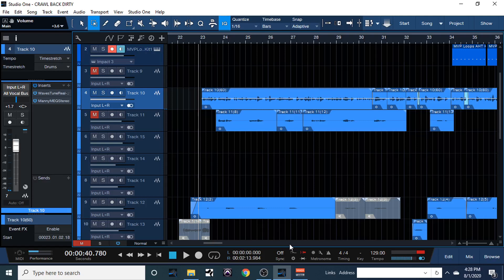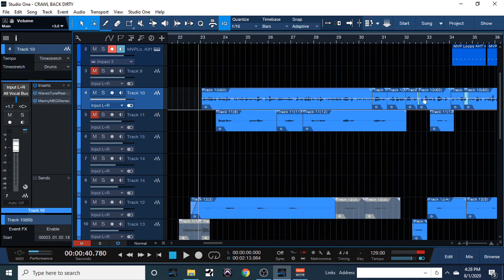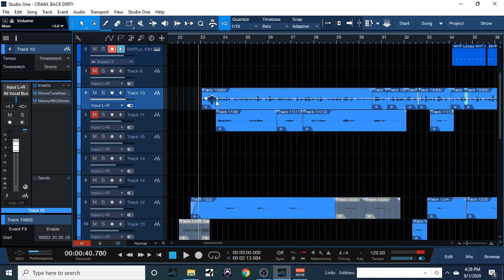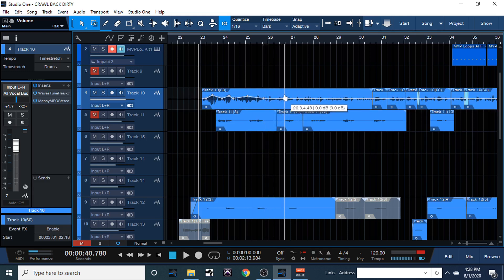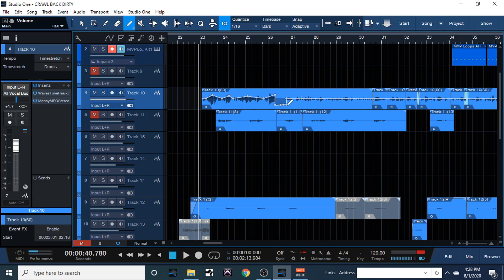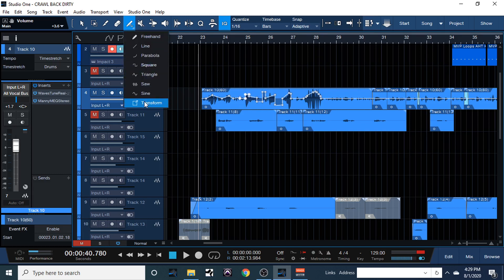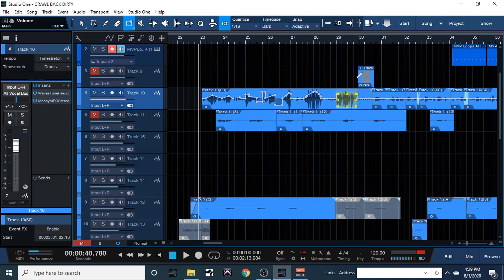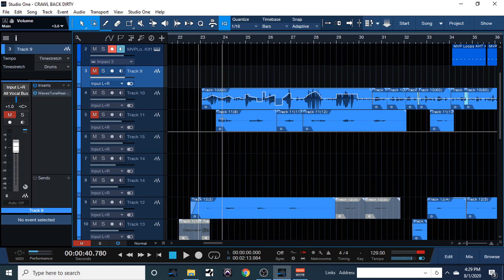Studio One 5 Professional | Gain Envelope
Studio One 5 Gain Envelope.